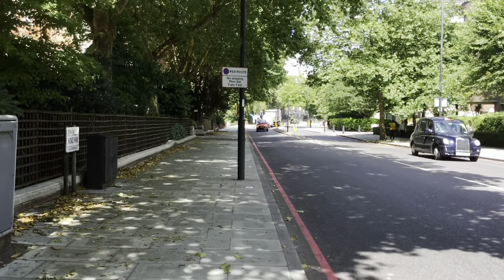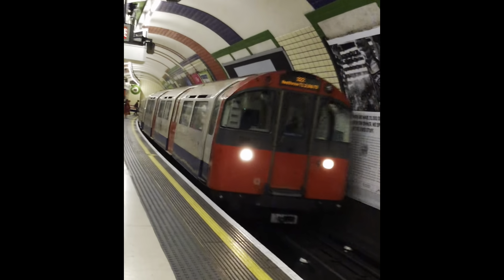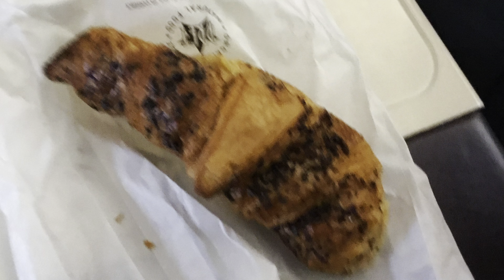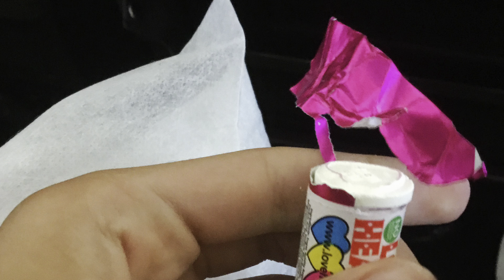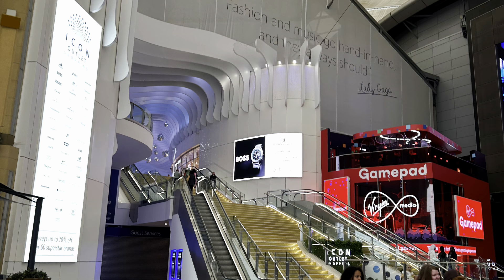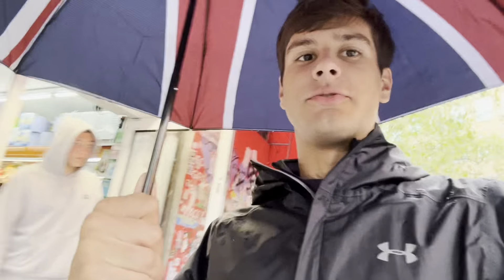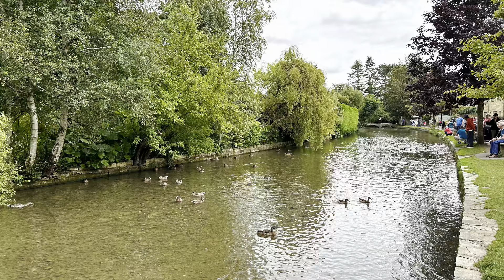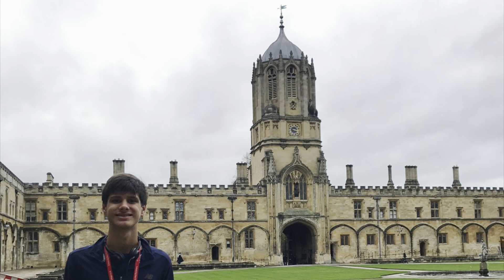Airbus A340 Virgin Atlantic Economy AND MEGA LONDON REVIEW! London Heathrow to Atlanta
***SKIP TO 1:54 FOR THE VIRGIN ATLANTIC REVIEW!***

Hey everyone, hope you all are having a blessed day!
This is a MEGA LONDON REVIEW along with a review of the Airbus A340 Virgin Atlantic Economy Class. I flew that back in July of 2018.
Virgin Atlantic has consistently been my favorite airline as of late, although there are many other airlines that I need to fly!
London is my favorite city as well… sorry, I got a little carried away yapping about it!
Anyways, I hope you guys enjoyed the review, God bless you all!